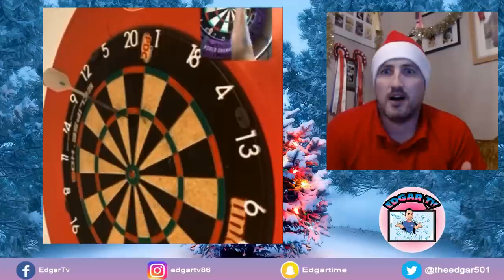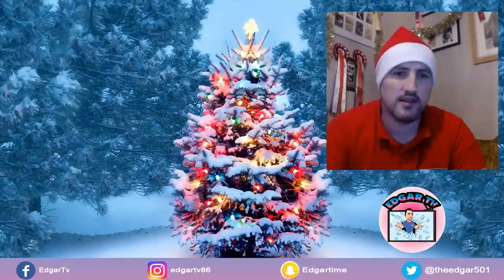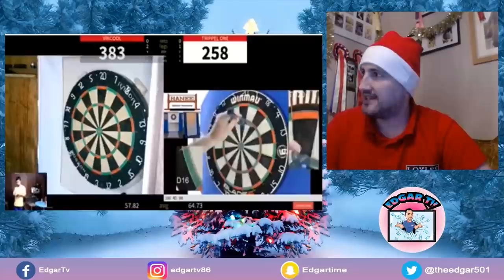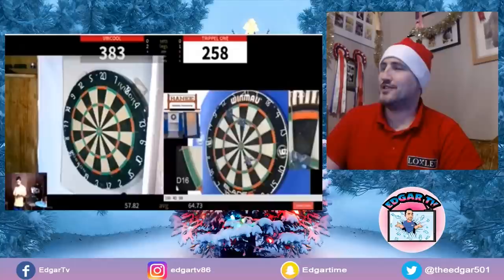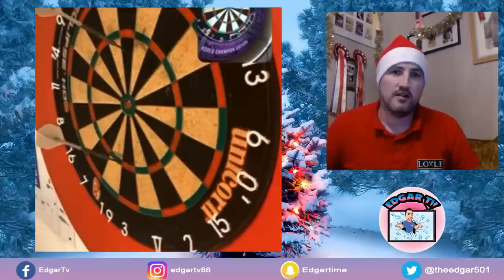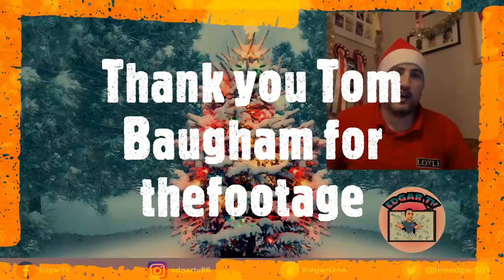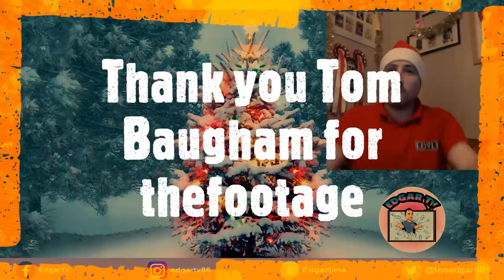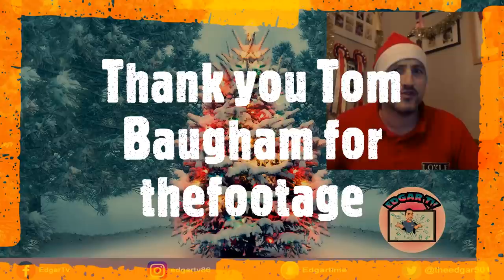Another online darts cheat caught, Not seen this one before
Cheating in online darts is rare these days but still happens, I however love it when a player goes above and beyond, Just calling the wrong score has been done so many times. I love it when you see something new ... like this

If you would like to send something to be featured on the channel or would like to send in some mail, you now can via

Edgar TV
Daventry
NN11 1HA

Delighted to be part of Loxley Darts, my manufacturer of darts, shirts and all other merchandise.

I now have a new batch of signed photos available to purchase. If you would like a signed photo please use the below link. Photos are £5 each or £7.50 for 2 including UK postage. (Slight more for overseas) Please remember to include postal address in the note section

To help with left drift (5s)

If you have enjoyed my videos about the world of darts, be it darts stats, pdc darts, pdc q school, pdc world championships, darts practice and training or simply my funny darts videos then subscribe to my channel and give the videos a like.
Give me a follow on social media where I regularly share updates,